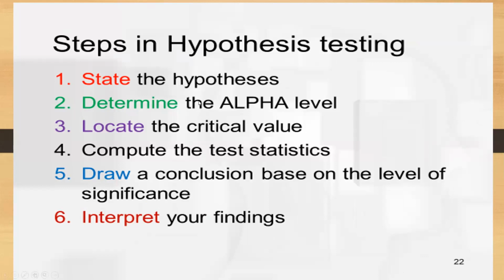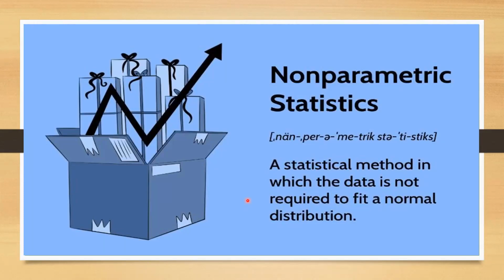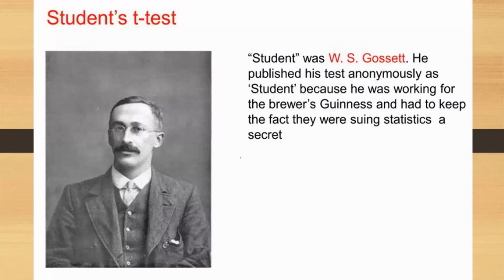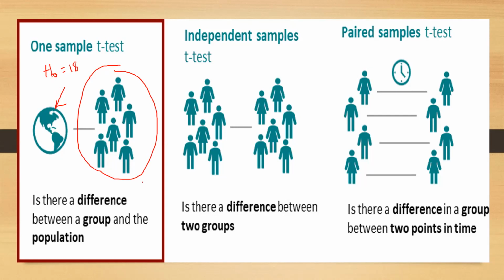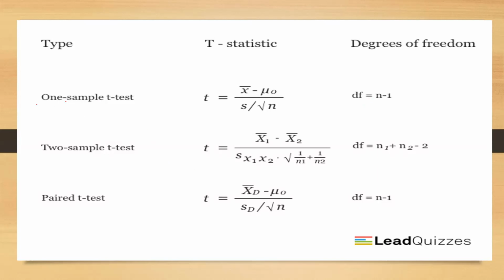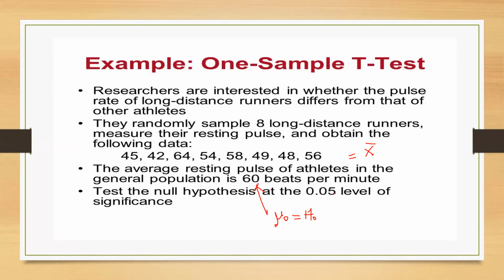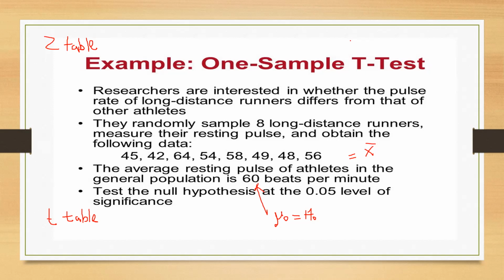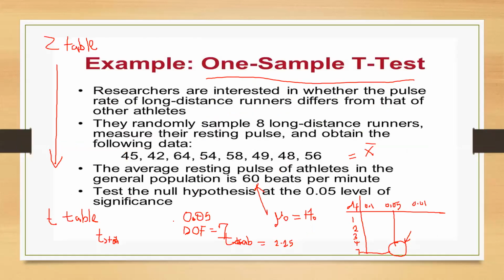HYPOTHESIS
LECTURE VIDEO